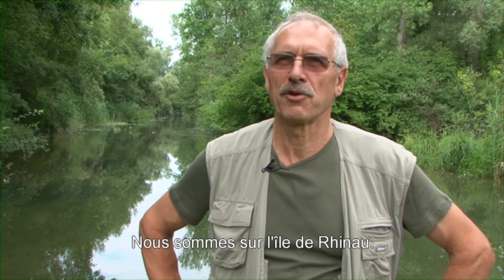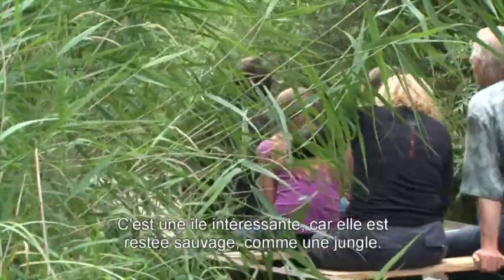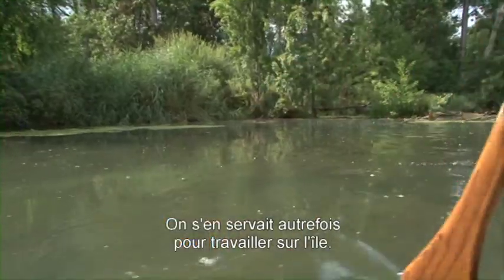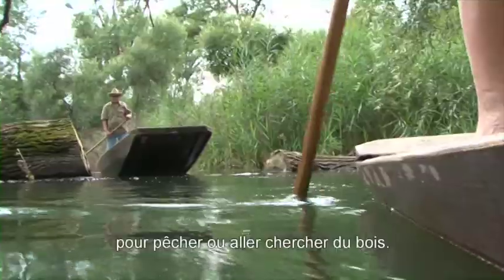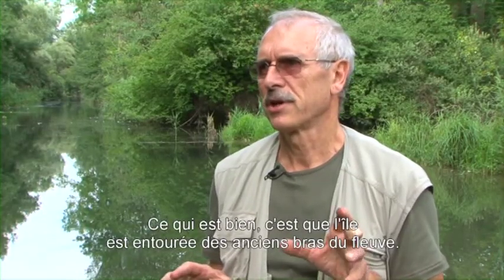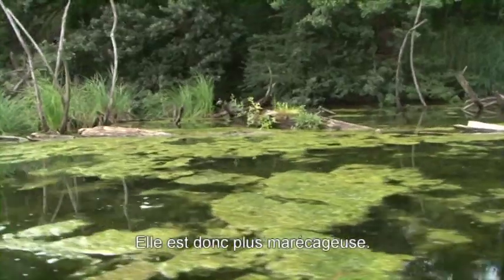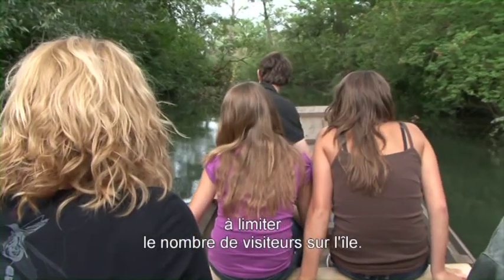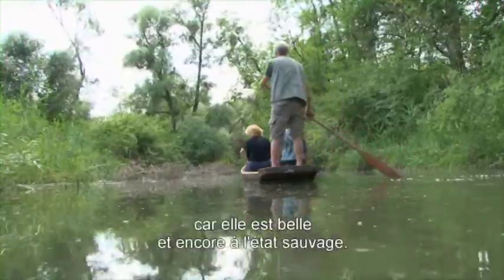Barque à fond plat Ile de Rhinau